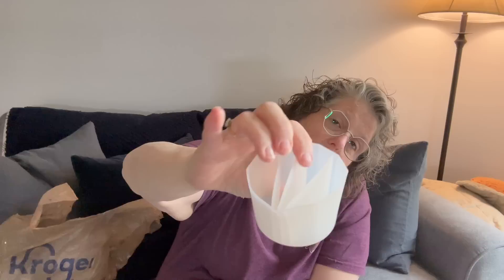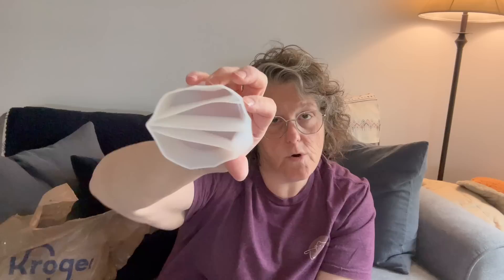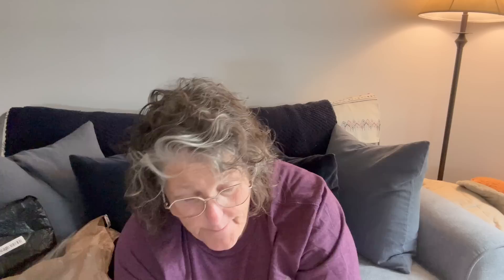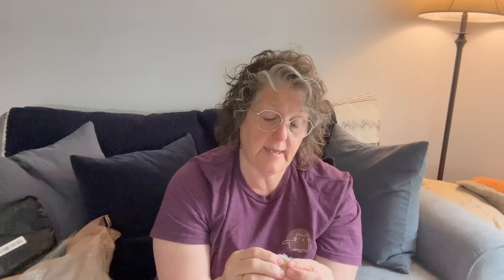NEW FINDS ON TEMU | Novelty Items, Craft Supplies, and Practical Items With Unbeatable Prices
🎁 Click to get all my items and a $100 coupon bundle
🌻 Or search my code join3485 on Temu app to get all my items!

Products mentioned in the video:
1.  Vintage Resin Bird Lamp $14.79💰 n

2. Silicone Split Cups $1.99💰

3. 1pc Mini 9 LED UV Flashlight $1.79💰

4. 5meters/roll High Temperature Resistant Tape $1.99💰

5. Crystal Drop Glue Silicone Mold $1.79💰

6. 12 Pcs Bee Honeycomb Shape Loose Beads $0.99💰

7. Silicone Resin Measuring Cup Kit $9.29💰

8. 472ml/16oz Crystal Clear Epoxy Resin Making Kit $17.99

9. 8pcs Sewing Thimble + 30pcs Sewing Needles $4.99💰

10. Double-headed Loupes With LED Light $8.49💰

11. Acrylic Large Leaf Earrings $0.99💰 n

12. Oval DIY Crow Dangle Earrings $1.19💰

13. 3pcs Garden Plant Trellis $4.09💰

14. Linen Apron With Pockets $14.49💰